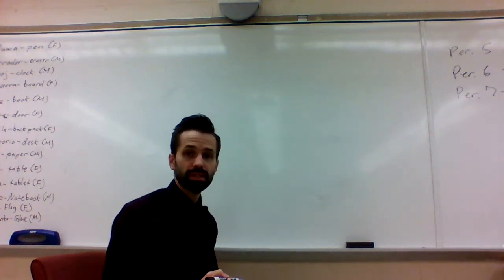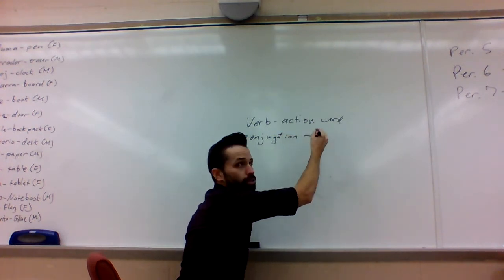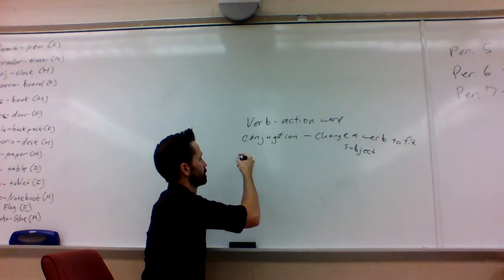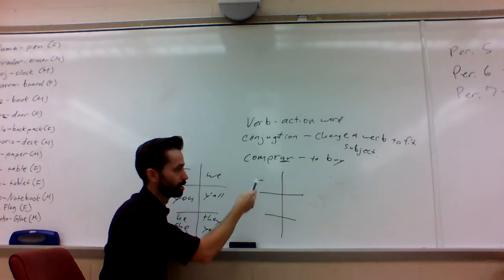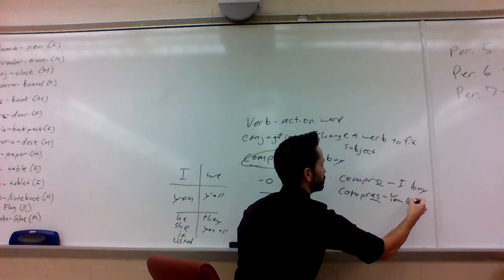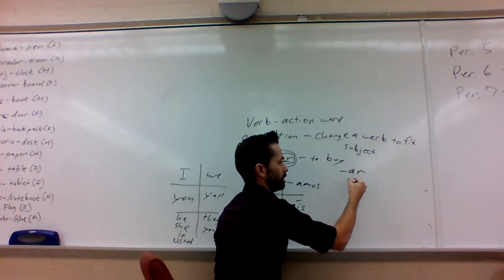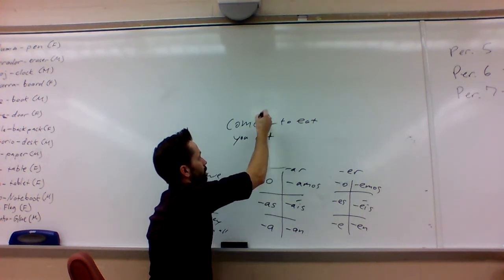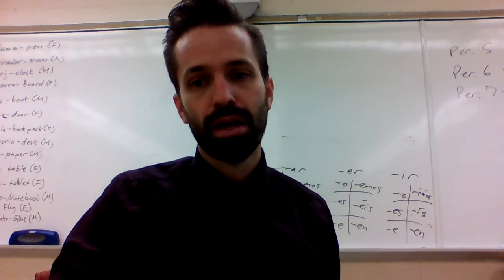Present Tense Verb Conjugation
Brief explanation of how verb conjugation works in Spanish.